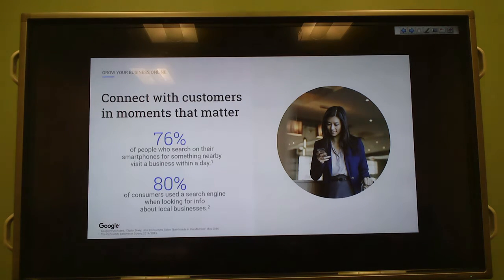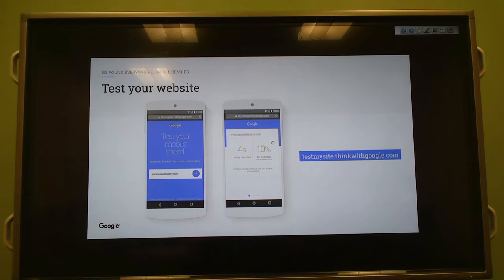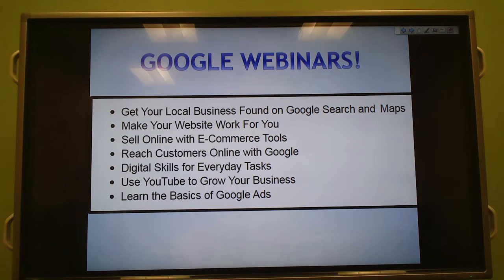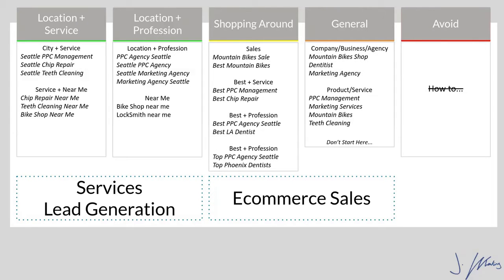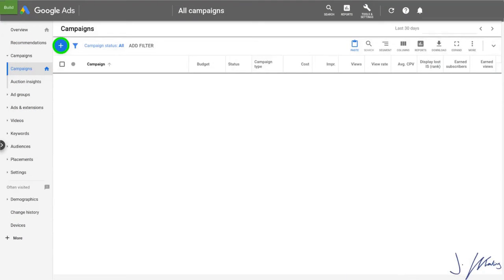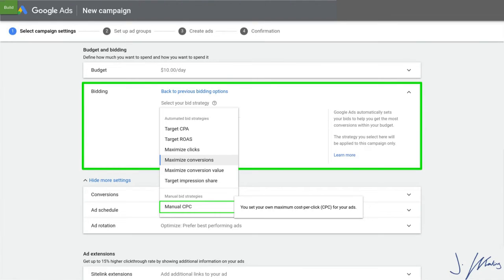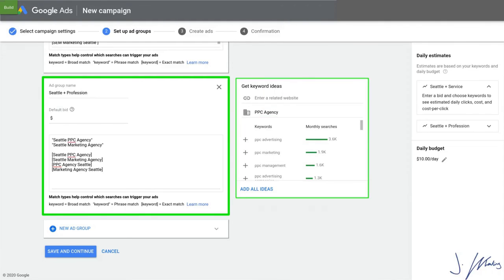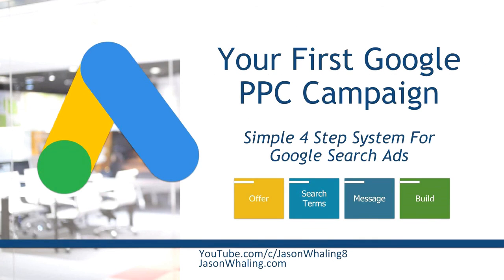Grow Your Business with Google